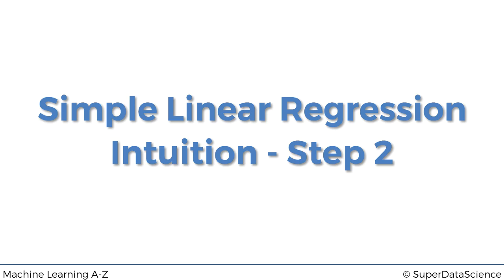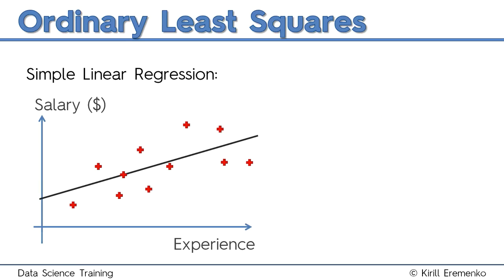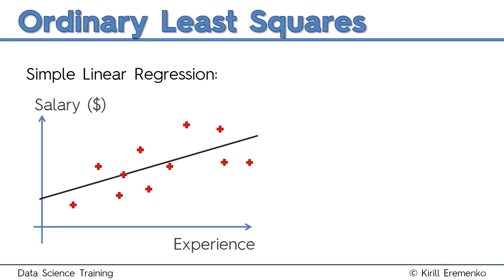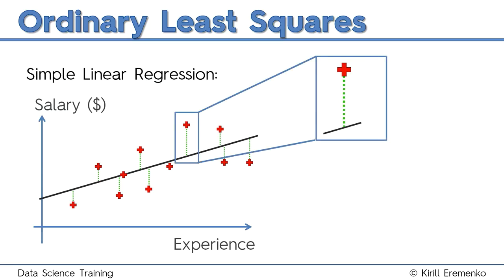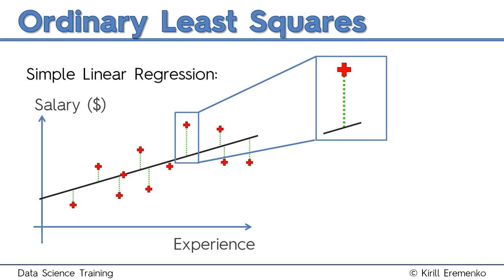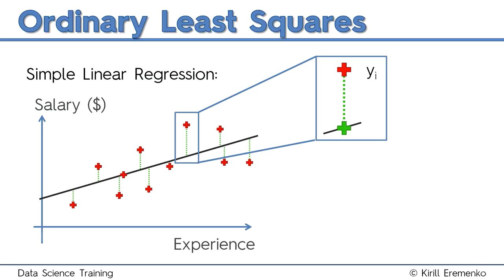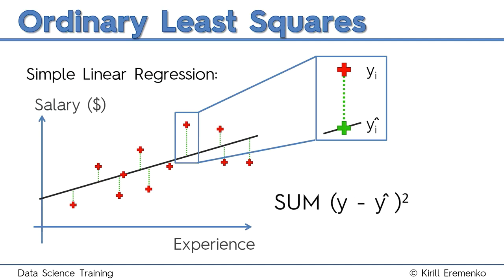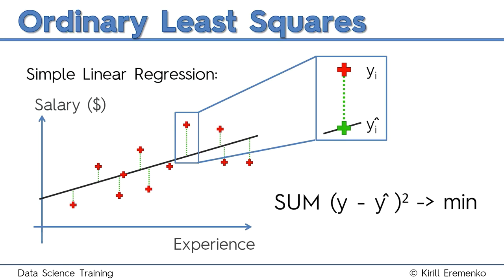021 Simple Linear Regression Intuition Step 2